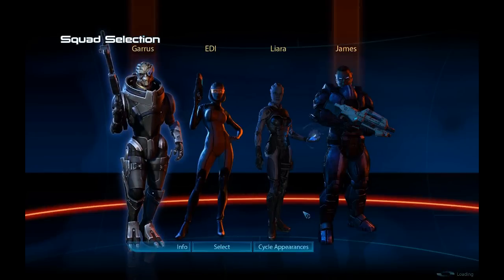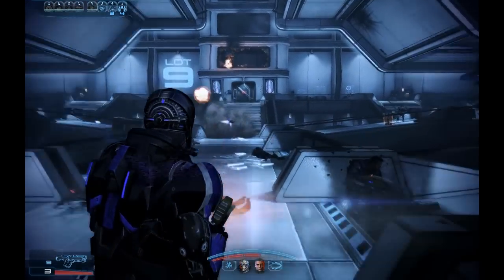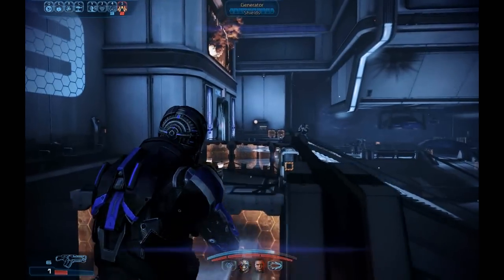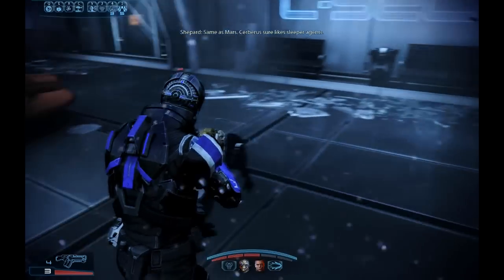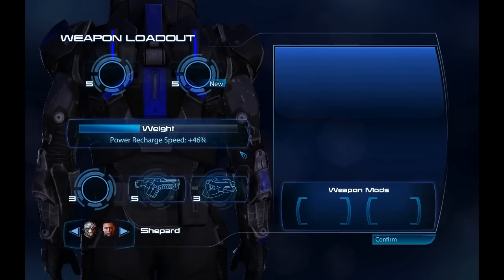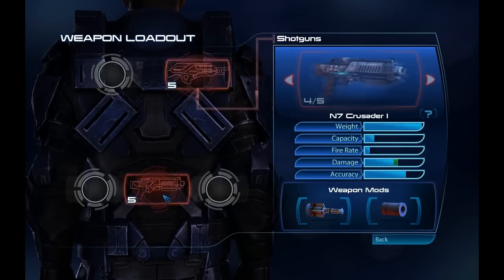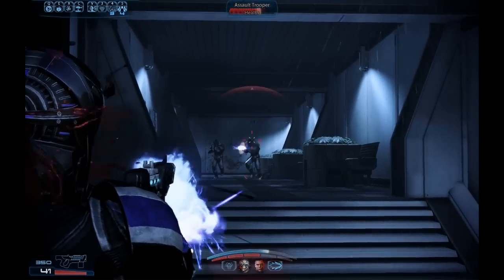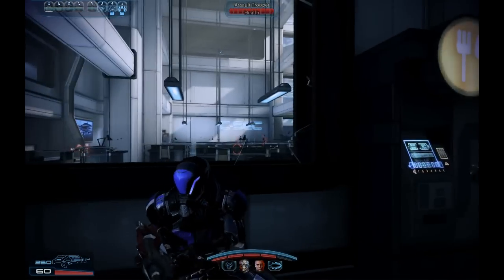Mass Effect 3 Ep 22: Citadel Insanity Engineer Playthrough w/ Commentary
Some unexpected combat on the Citadel and my first encounter with Phantoms and Nemesis snipers. More GST and Phalanx gameplay + some new weapons.